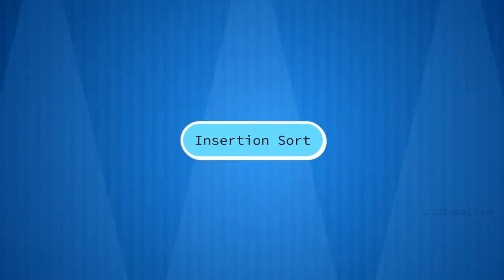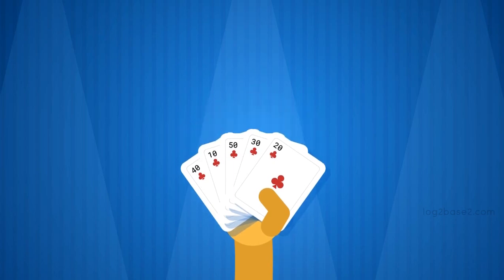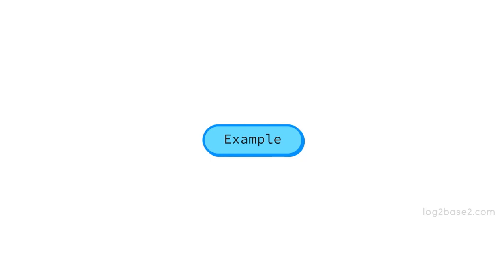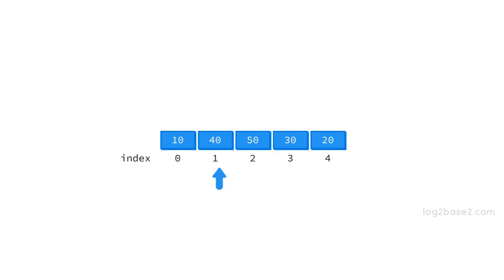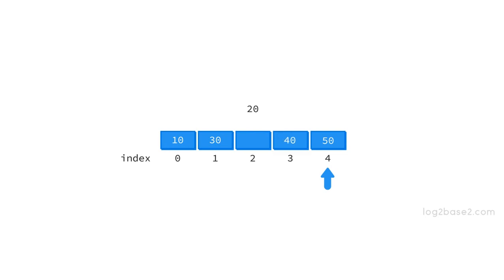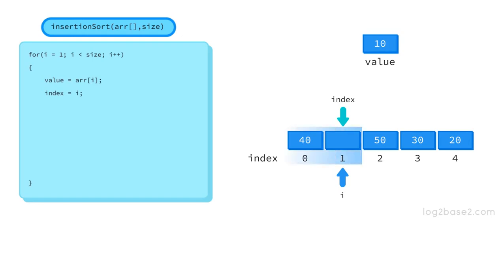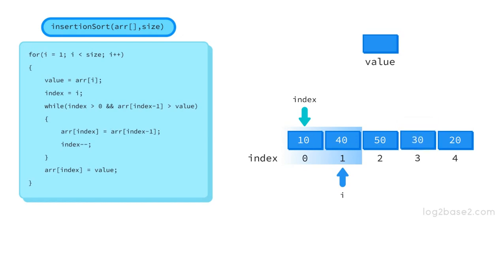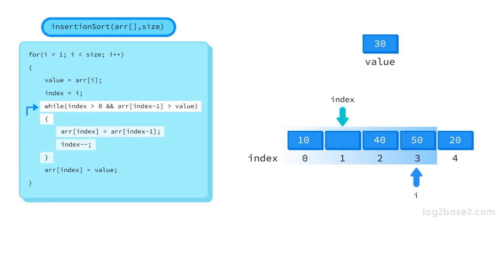#22 Introduction to insertion sort | ALGORITHMS